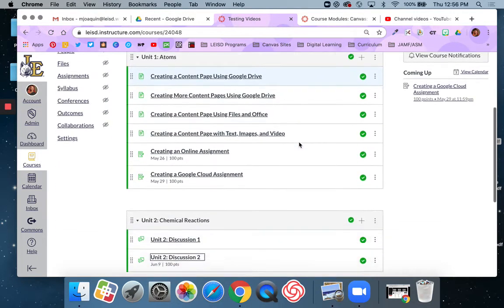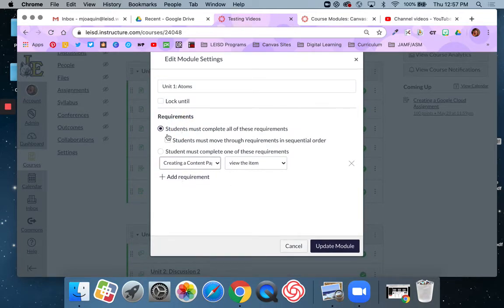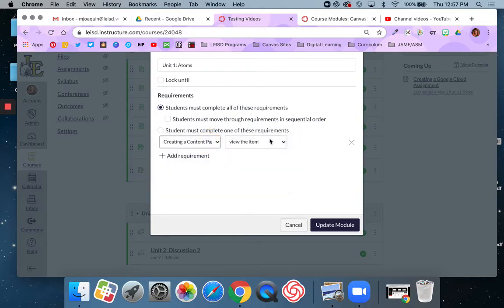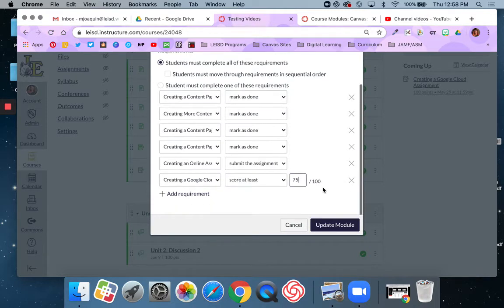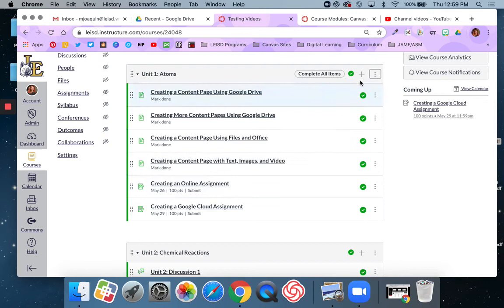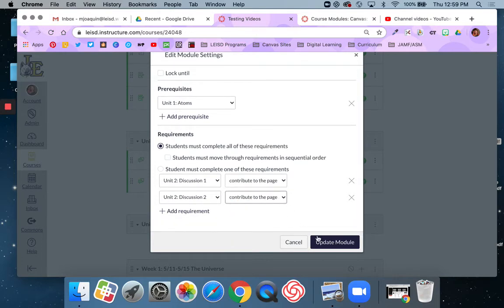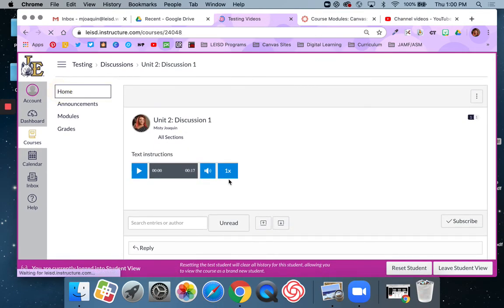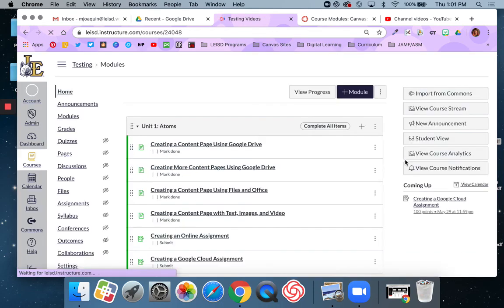Adding PreReqs and Requirements May 2020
This video will show you how to add prereqs and requirements to a module in Canvas.